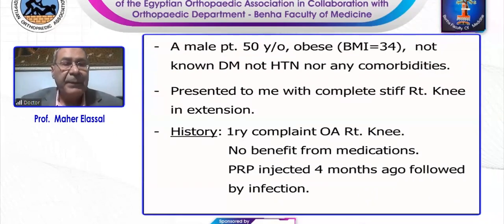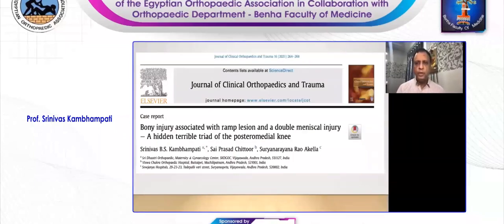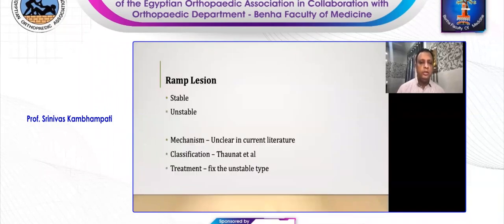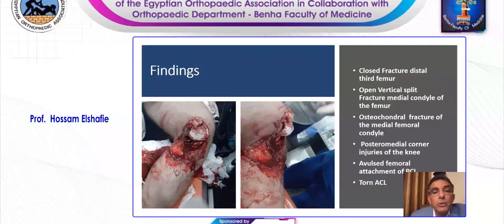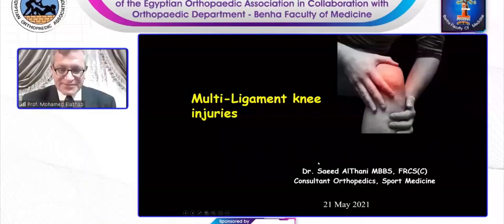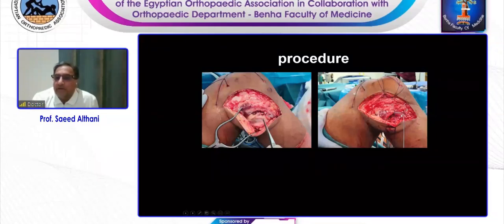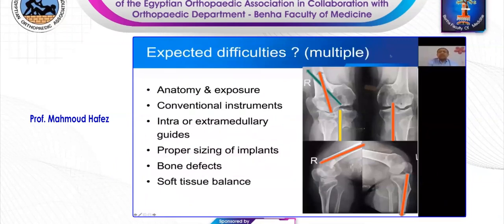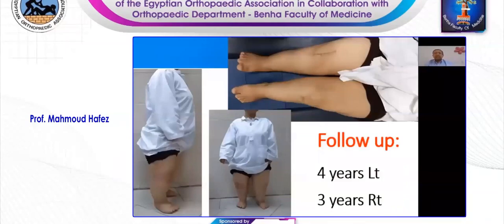session 3 ( All About the Knee )